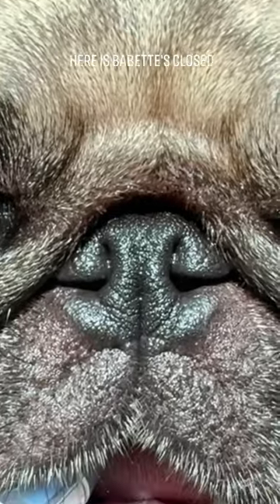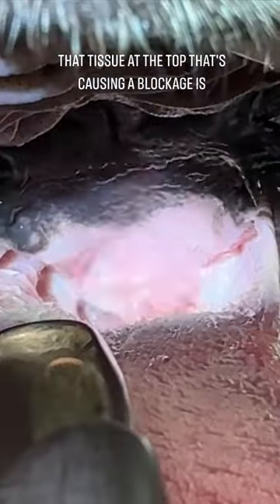Babette is Breathing Better after BOAS Laser Surgery !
Babette is BREATHING 🫁 BETTER after BOAS Laser Surgery! Pugs are in the top 3 breeds most at risk for Brachycephalic Obstructive Airway Syndrome.

PUGS have a 10 times higher risk of developing life threatening hyperthermia, pneumonia, respiratory obstruction, & collapse.

A GOOD LIFE for any dog requires NORMAL 🫁 BREATHING & it’s our job to recognize when a pet needs help.

SYMPTOMS of BOAS include:
1. Noisy breathing, snoring, wheezing, snorting
2. Open Mouth Breathing
3. Exercise Intolerance
4. Gagging
5. Choking
6. Regurgitation
7. Abdominal Breathing
8. Bluish Color (instead of pink) of Gums

Fortunately, EARLY & PROACTIVE measures to address BOAS leads to BETTER OUTCOMES & makes a SIGNIFICANT IMPACT on the QUALITY of LIFE in affected dogs.